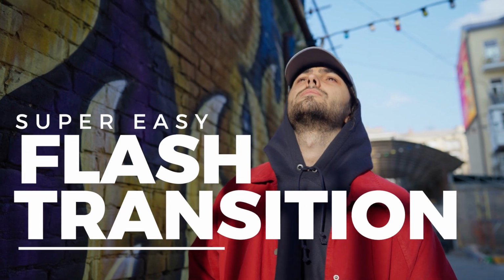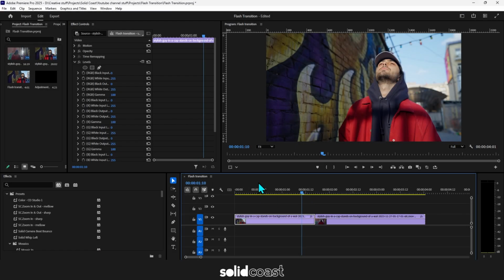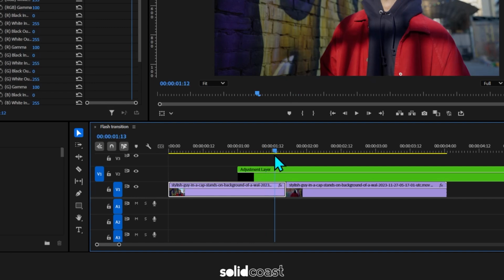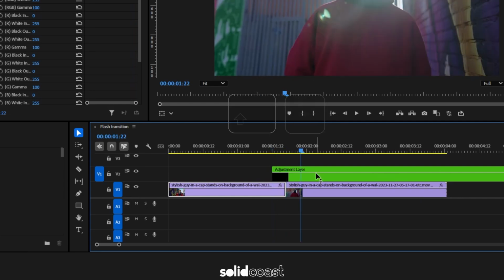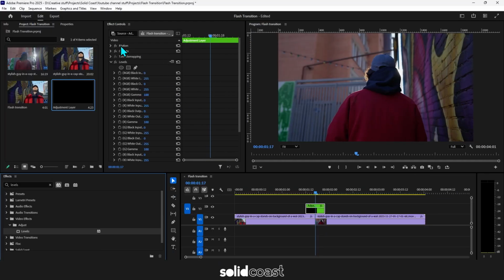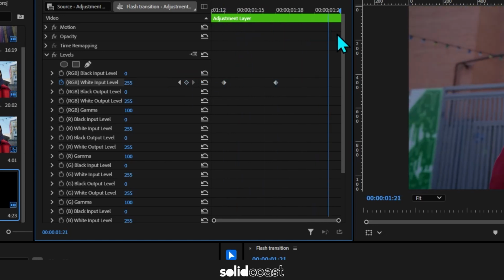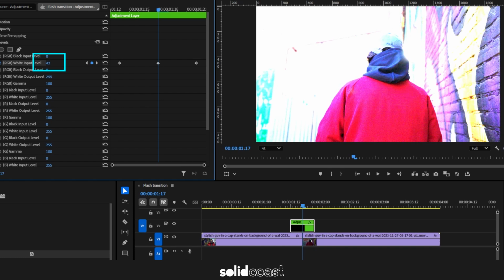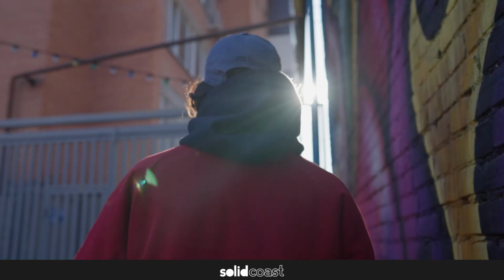How To Create an EASY Flash Transition in Premiere Pro 🎞️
Quick and easy tutorial showing how to create a very popular flash transition on Premier Pro that continues trend throughout 2025.   This effect is particularly useful for music videos, talking head vids, sports reels, documentaries and more.

If you found this video useful, feel free to grab me a coffee!

Peace!